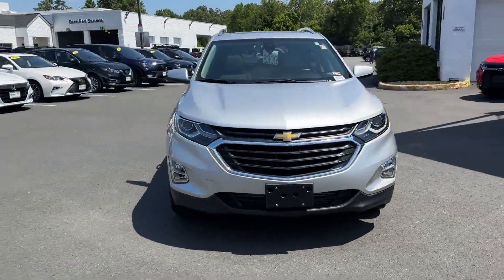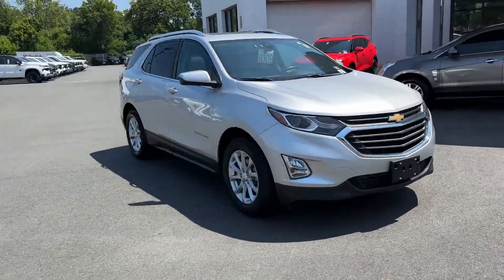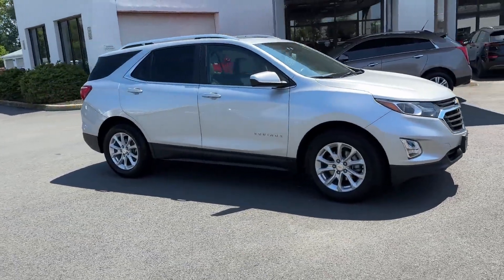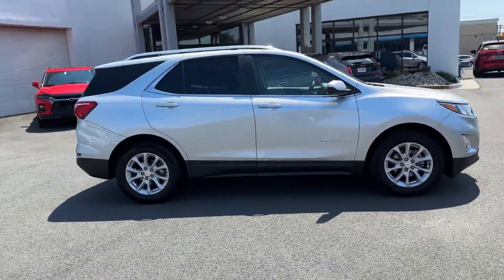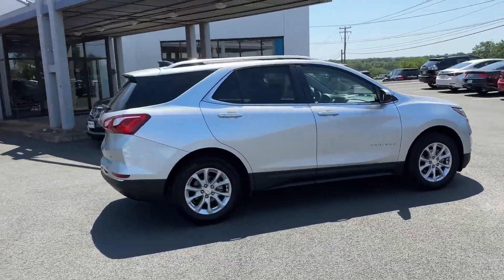Used 2021 Chevrolet Equinox LT Sterling, Leesburg, Vienna, Chantilly, Fairfax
2021 Chevrolet Equinox LT 3GNAXKEV0MS112724 Video

This 2021 Chevrolet Equinox LT 3GNAXKEV0MS112724 is full of phenomenal features such as: